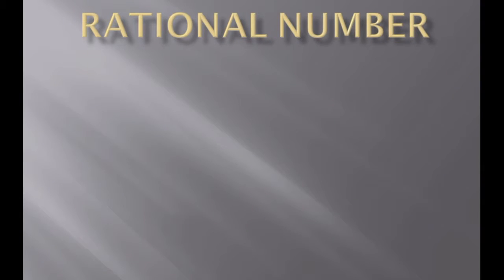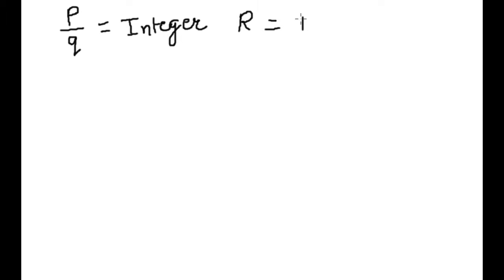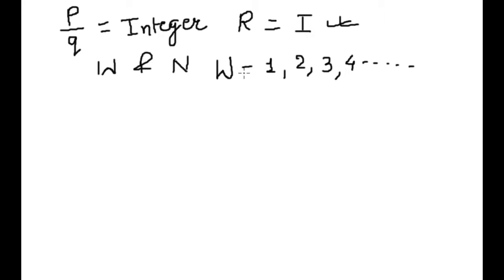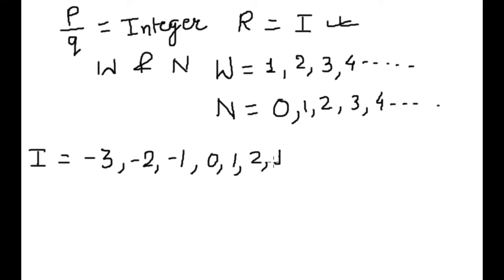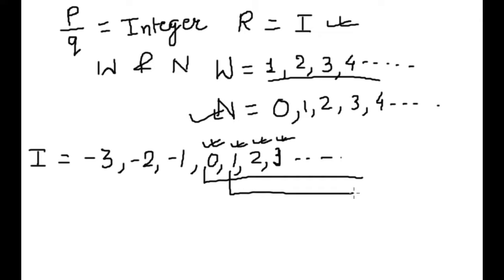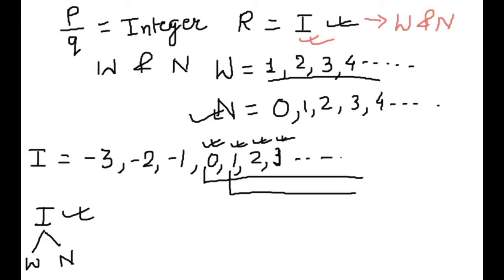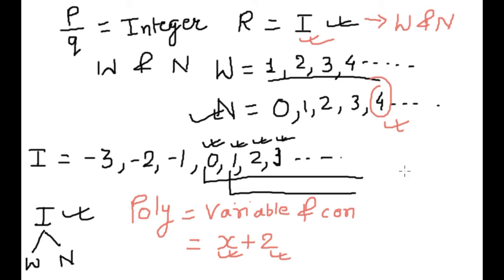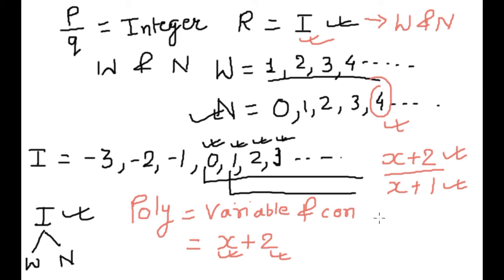Rational Number, relate with other number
Here are few examples which relate rational number with other numbers